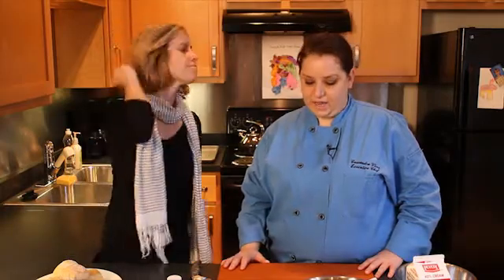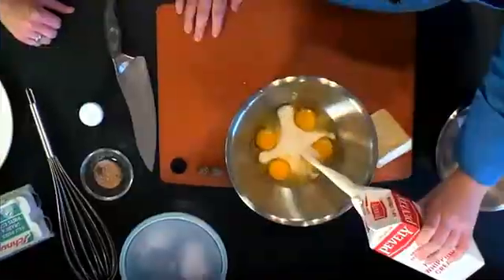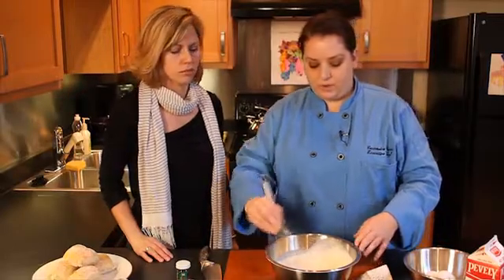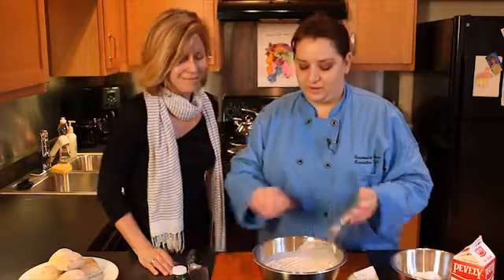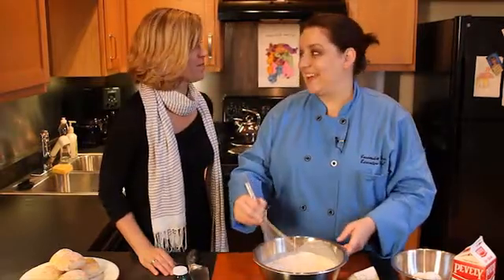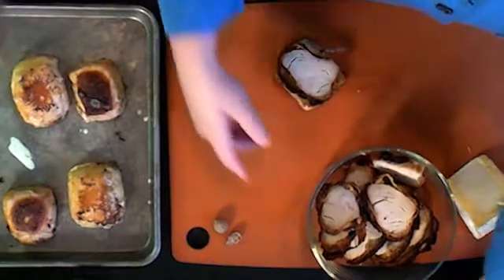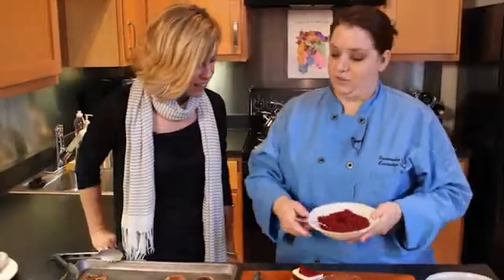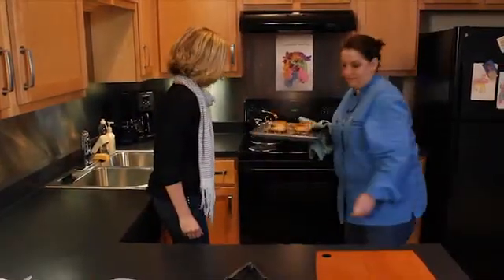The Cheat: Holiday Leftovers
The holiday season's cooking blitz always brings on tons of leftovers. FEAST magazine's The Cheat columnist Cassy Vires shows you how to get mouthwatering mileage out of leftover dinner rolls, cranberry sauce and turkey (and even eggnog, if you want) as a French Toast Panini.